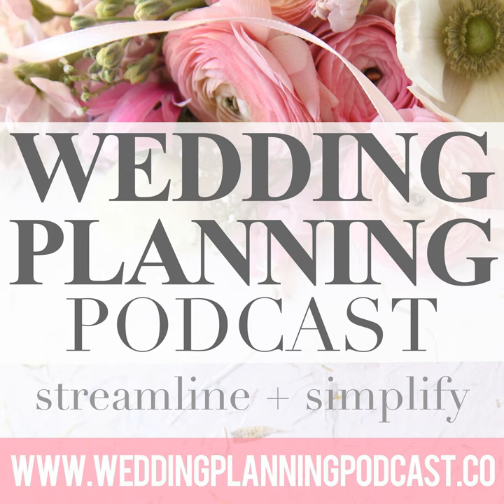Wedding Favor How-To | Gourmet Hand Dipped Pretzel Sticks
Delicious &amp; beautiful wedding favors for just $0.50 each???  Yes, please!

 Today we're hitting the road for a quick shopping trip and meeting in my kitchen for a really fun, affordable &amp; easy wedding DIY project.

 At the end of today's show, you'll know exactly how to make professional-quality, hand dipped gourmet pretzel sticks to share with your wedding guests, at your bridal shower, or to tuck into thank you gift boxes.

 Not a "DIY"-type?  Forward this episode to your friends &amp; family who are helping you with the wedding - it's the PERFECT project to delegate!

For a detailed shopping list, step-by-step instructions, and lots of "how-to" videos,

Is there something that's interfering with your happiness or preventing you from achieving your goals?